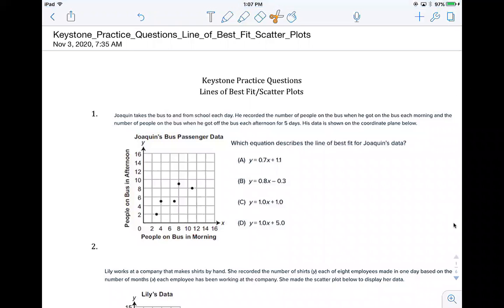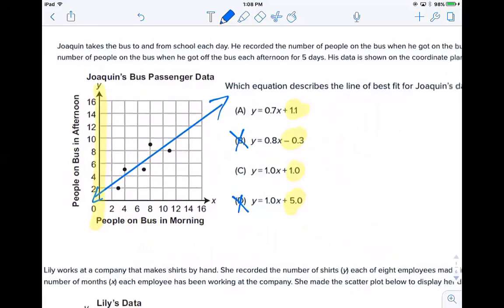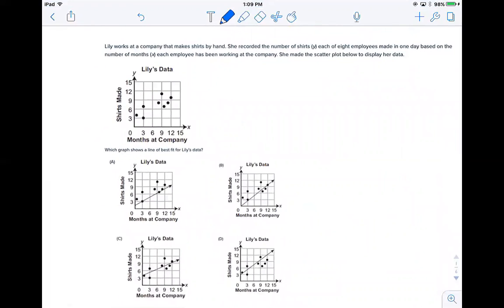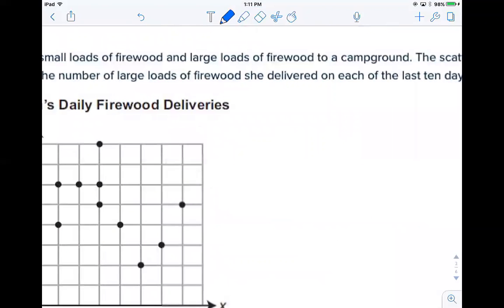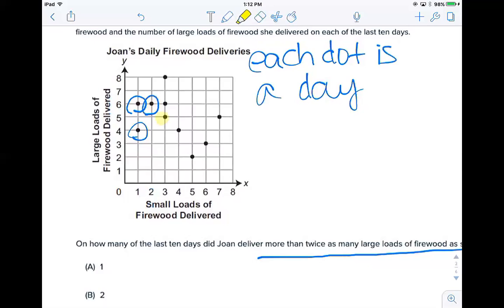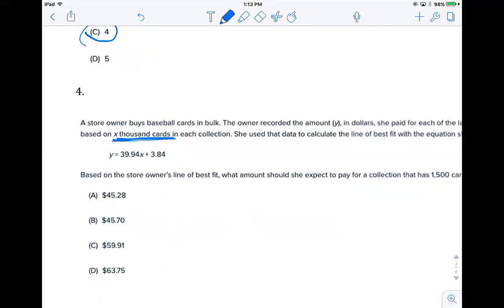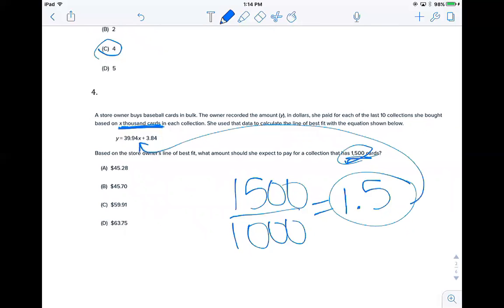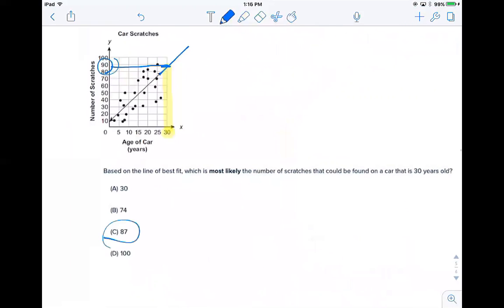Keystone Practice Questions Line of Best Fit:Scatterplot